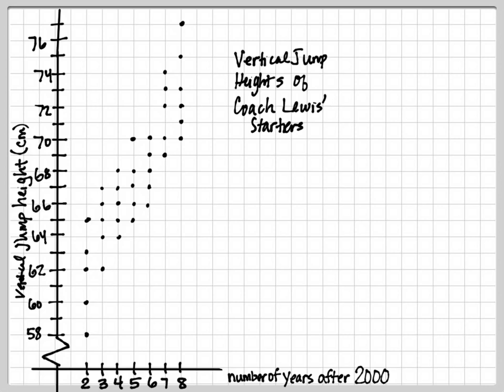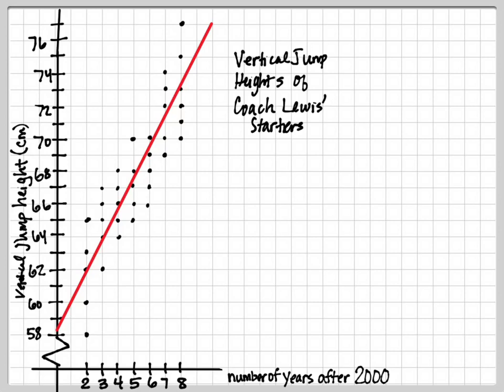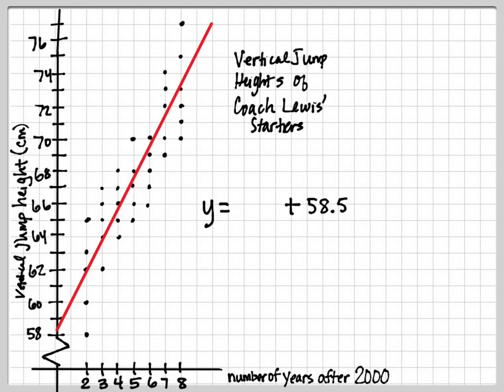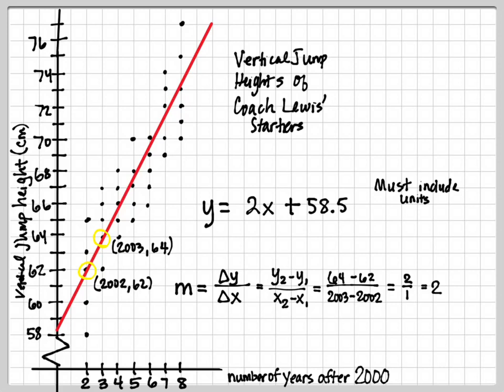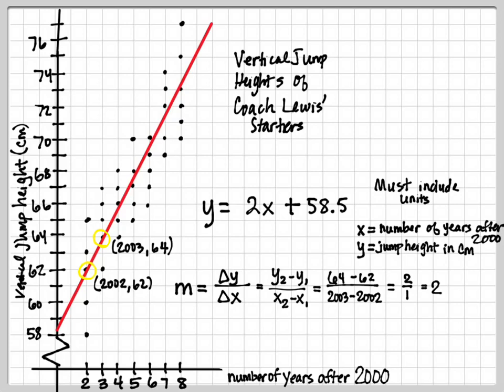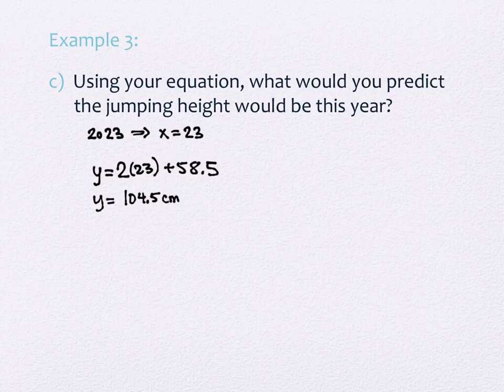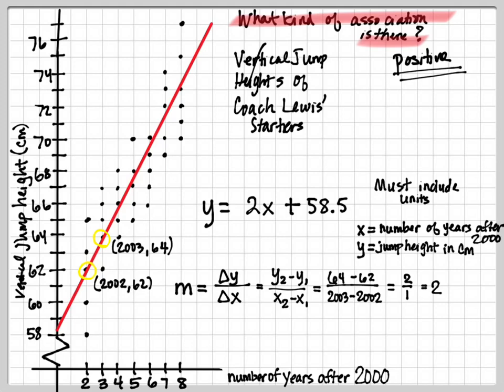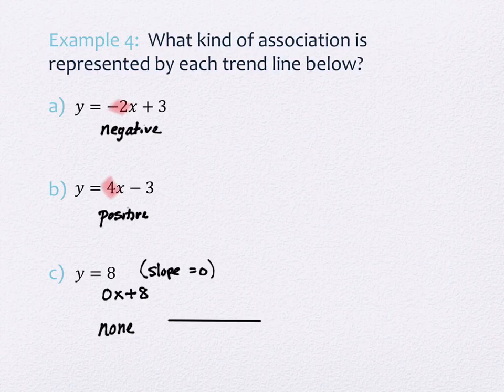10.3 Displaying Data: Part II (part 2)